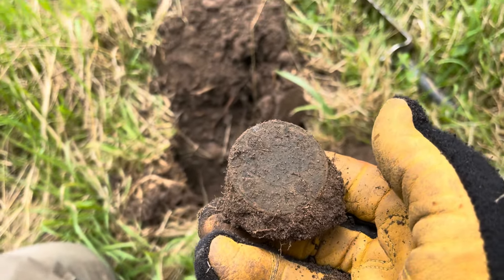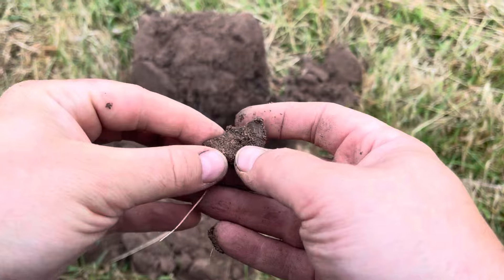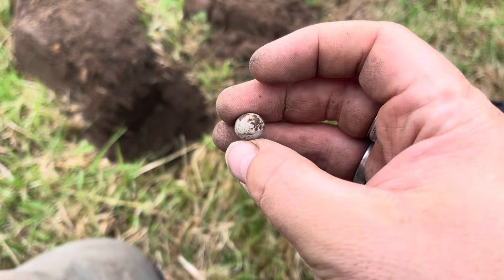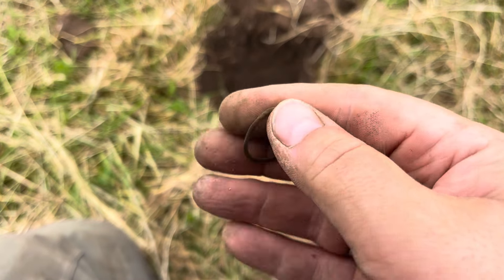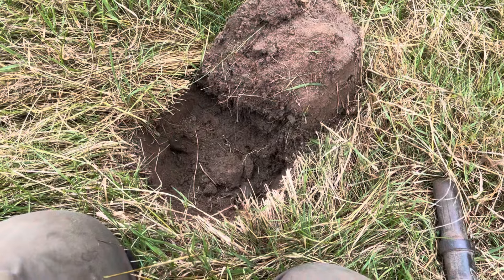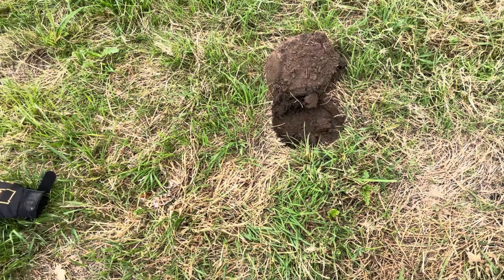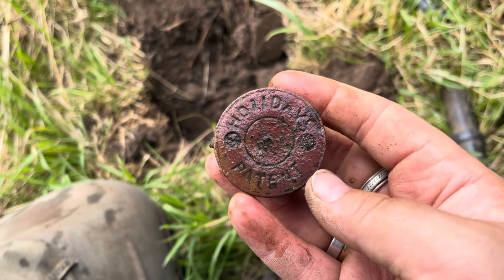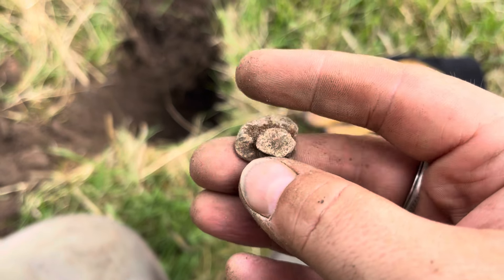WOW 😮 I Just Dug Up GOLD while Metal Detecting.. A Superb DISCOVERY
In this video the latest in a series of history videos I dig up a beautiful piece of Tudor Gold while Metal Detecting in the UK ! A must watch for anyone interested in History and Discovery..

I am Detecting With Dale, a metal Detectorist that seeks, finds history, artefacts and coins using the the Minelab Manticore metal detector in the UK England.

Join me as I Unearth Britains hidden history and I dig for historic treasures to unlock the past. Bringing you latest settings and learning the Manticore 2D screen & Tones together.

Previous machines used include the Minelab Equinox 800, Garrett AT Max, Nokta Legend and the Teknetics G2+ ..